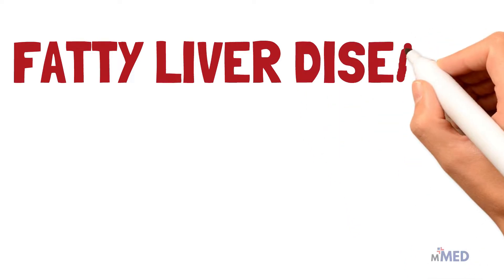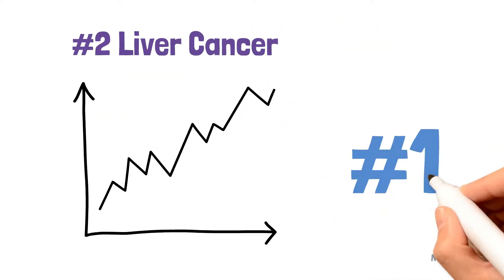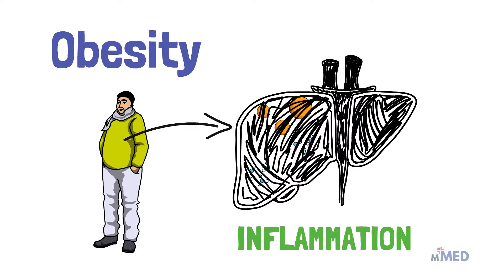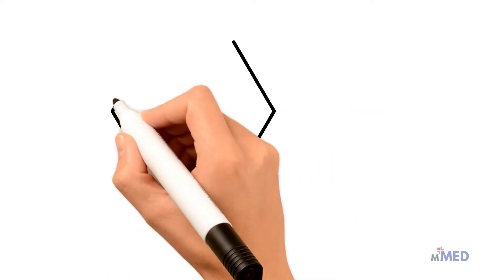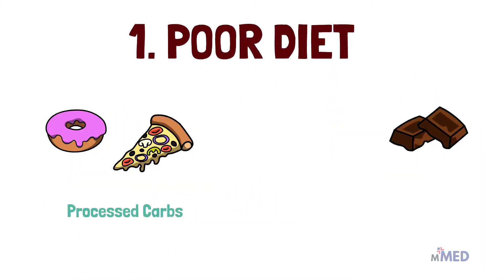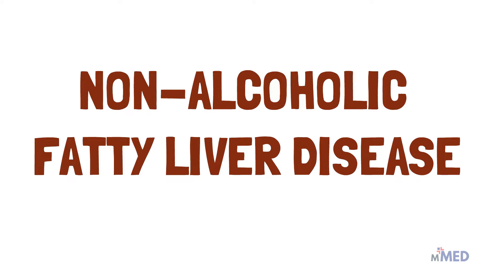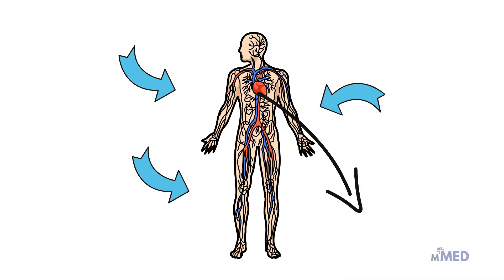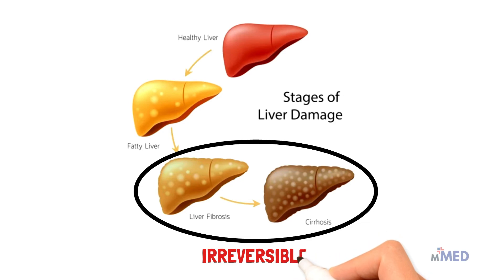Fatty Liver Disease in just 4 mins!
Welcome to a comprehensive exploration of fatty liver disease, a condition known as hepatic steatosis. In this informative video, we delve into essential aspects of liver health and function, shedding light on the intricate relationship between obesity and metabolic syndrome. We'll uncover the connection between insulin resistance and the development of both non-alcoholic fatty liver disease (NAFLD) and alcoholic fatty liver disease (AFLD).

Join us as we examine the implications of liver inflammation and its impact on liver enzymes and hepatocytes. We'll navigate the process of fatty infiltration within the liver, investigating the potential progression to liver cirrhosis and fibrosis. Learn about diagnostic tools such as liver biopsy and how they reveal the extent of liver damage and scarring.

Discover the significance of maintaining hepatic health and the potential complications that may arise from fatty liver disease. Gain insights into the risk factors associated with this condition and the role of fatty acids and triglycerides in liver metabolism.
t. By promoting liver wellness and adopting appropriate interventions, you can actively contribute to the management of this liver disorder .

Join us as we explore Fatty Liver Disease in just 4 mins!

Chapters
00:00 Introduction
00:45 Causes
01:51 Management